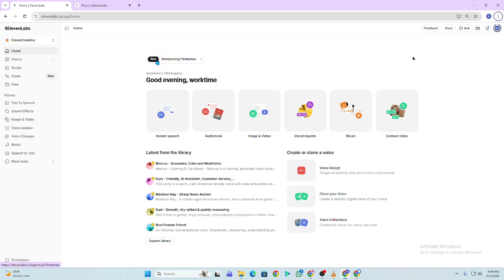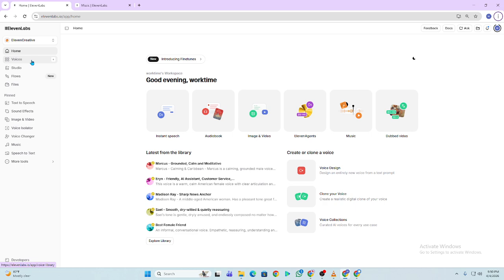How to Use ElevenLabs AI Faster Speed Optimization Guide 2026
Want to speed up ElevenLabs AI? ⚡ In this guide, I’ll show you how to use ElevenLabs faster with simple optimization tips. Whether you're generating voiceovers or cloning voices, these methods will help you save time and improve performance.

In this video, you’ll learn:

How to optimize ElevenLabs settings for speed
Reduce voice generation time
Fix slow loading or processing issues
Improve workflow for faster results
Tips to avoid delays and errors

Follow these steps and make ElevenLabs AI faster and more efficient!